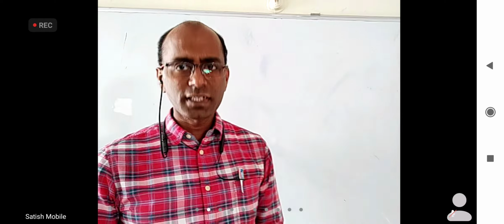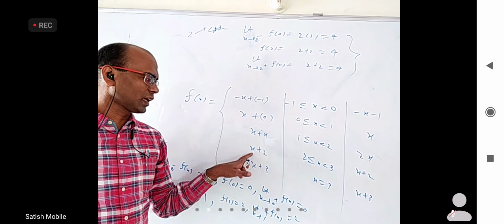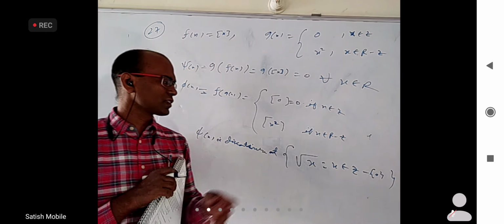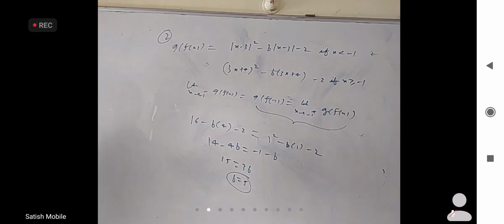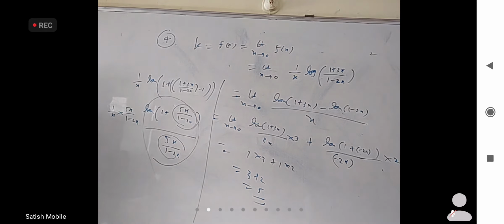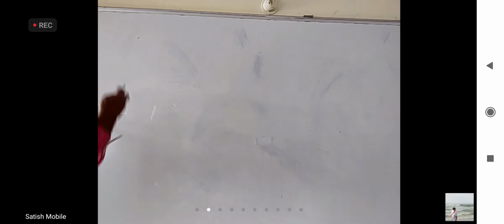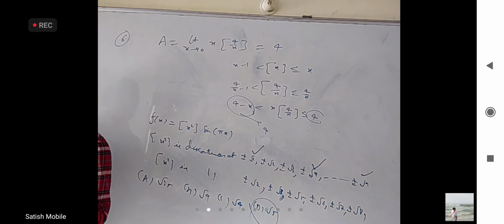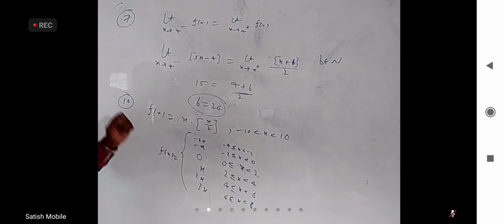continuity 2 (4 1 2021 eve 3 30 to 4 30 pm) for r5,6,7